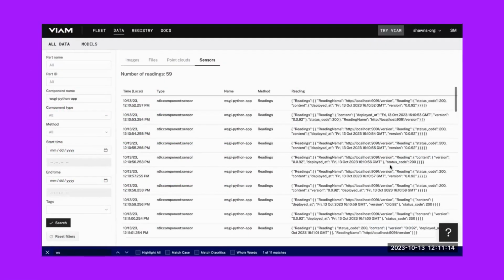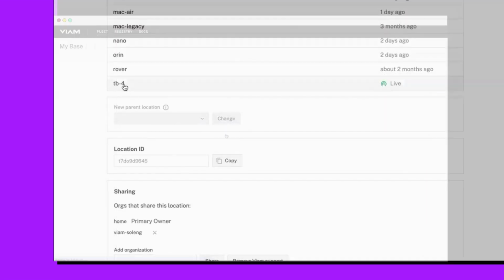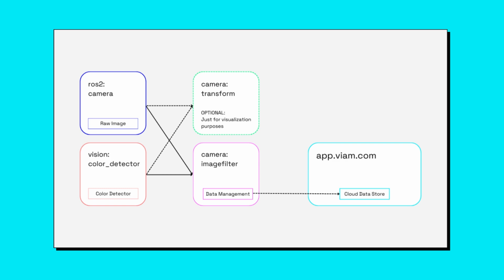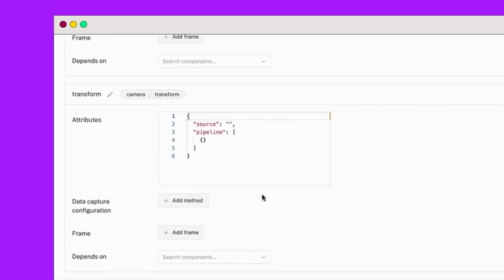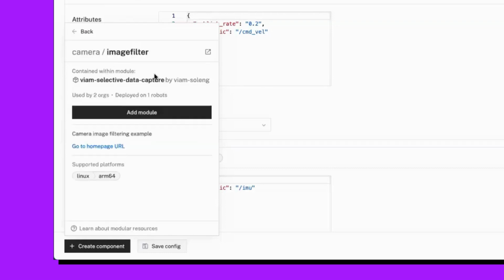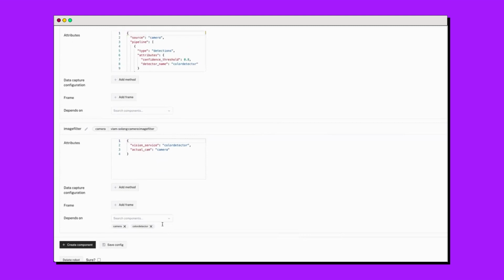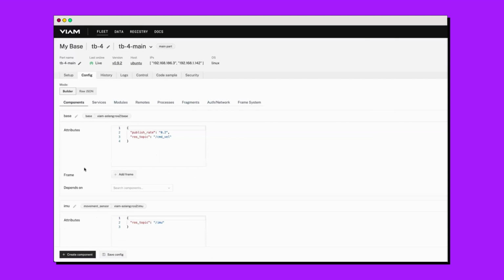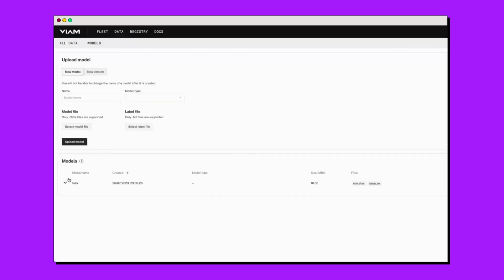How To Selectively Capture Data for Machine Learning Using Viam